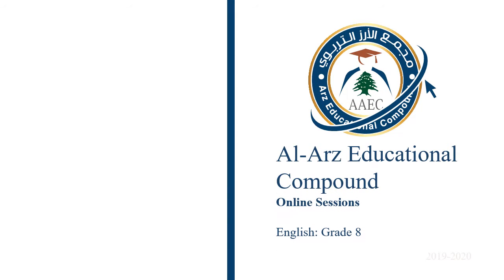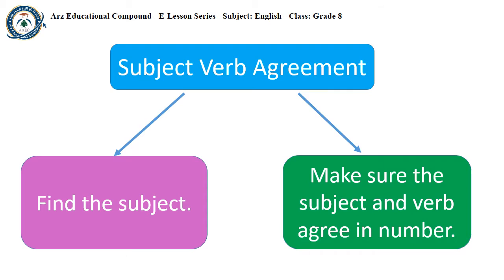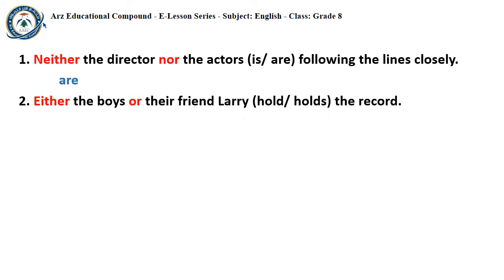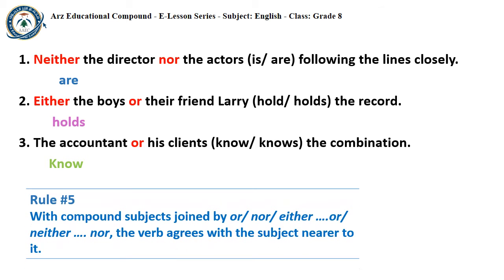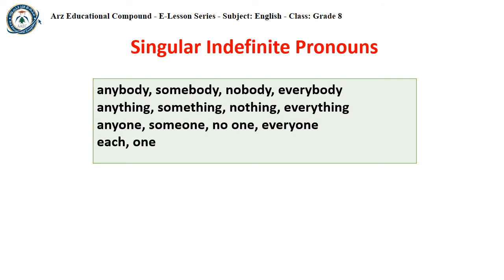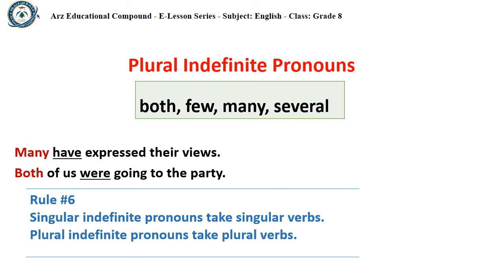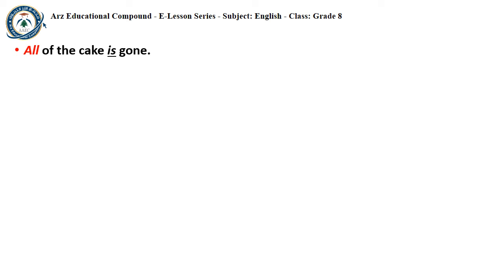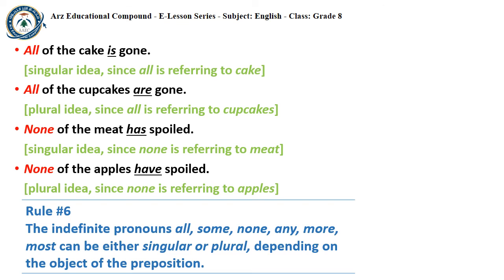English - Grammar Part 2 - GR8